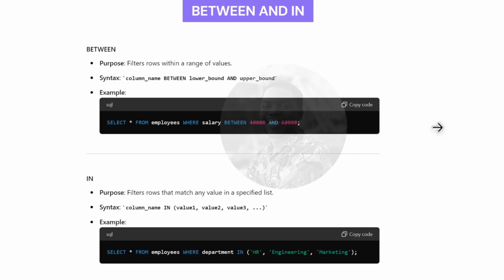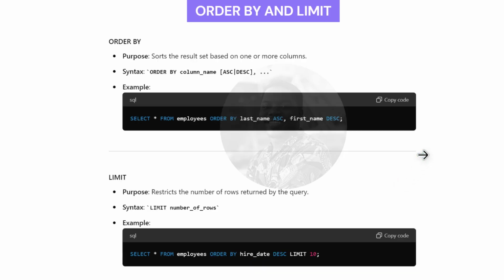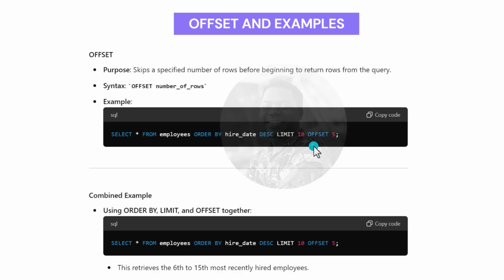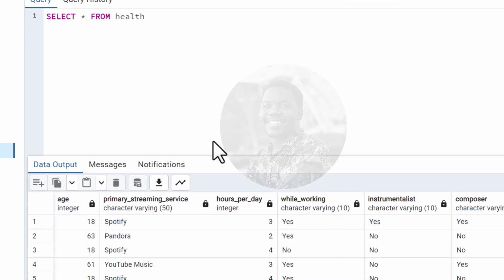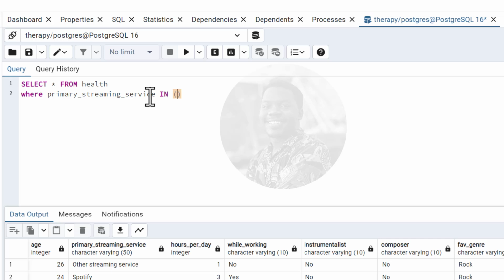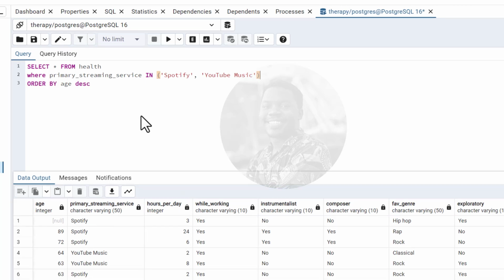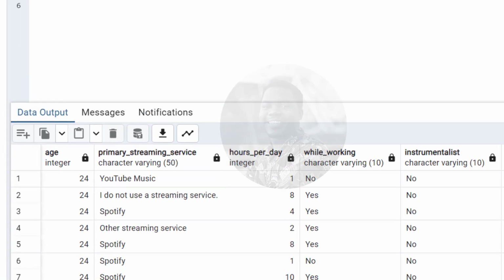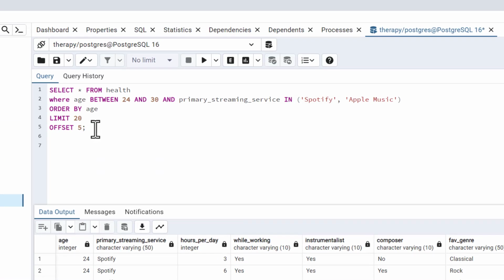LIMIT, OFFSET, ORDER BY, BETWEEN, AND IN CLAUSES